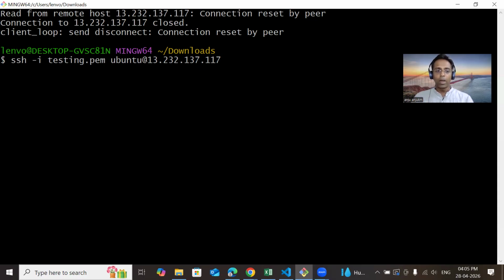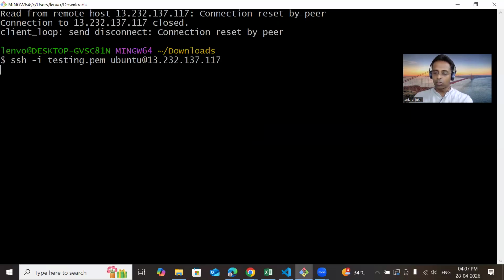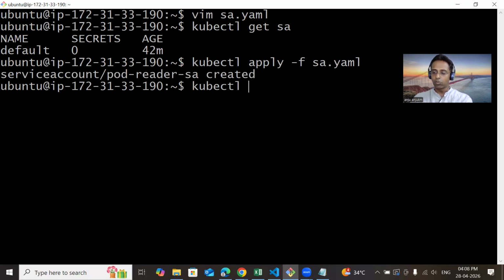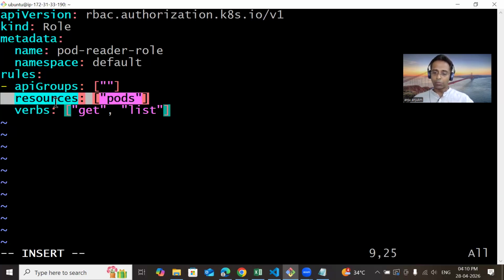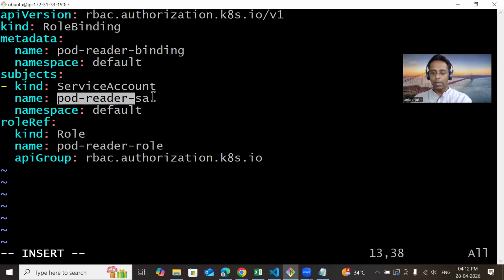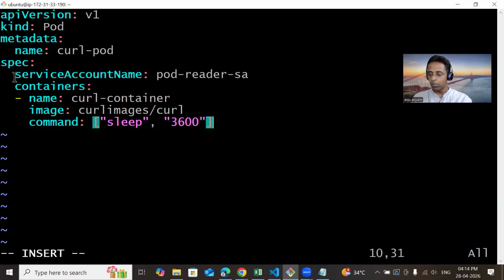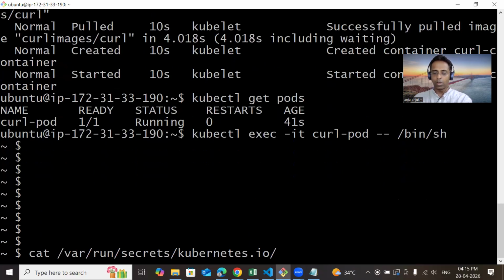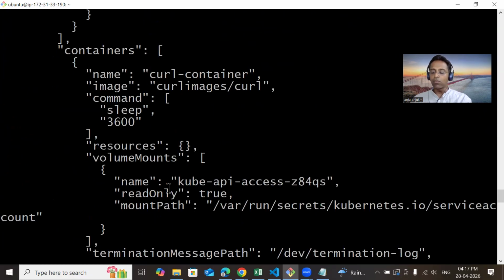Kubernetes ServiceAccount with Role and RoleBinding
Kubernetes ServiceAccount with RBAC Role